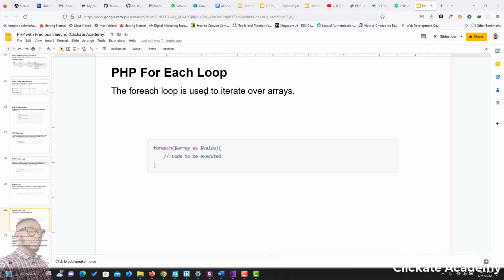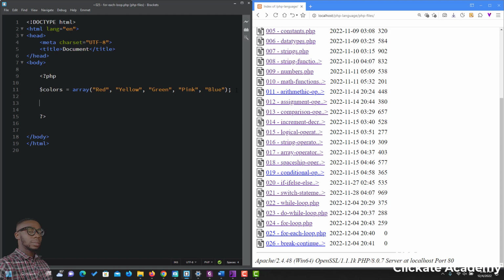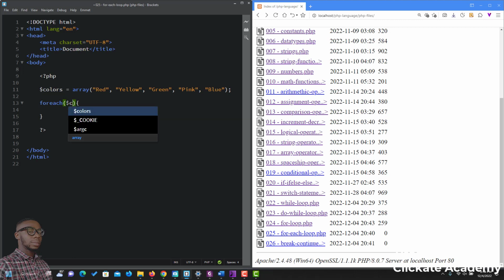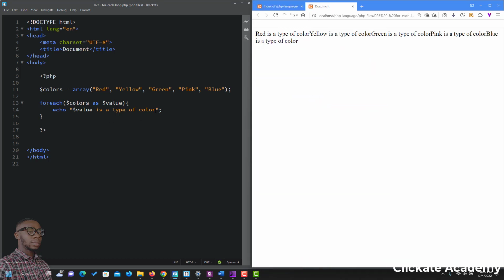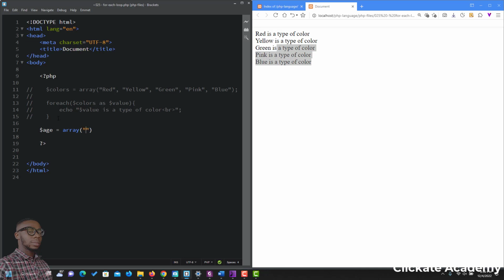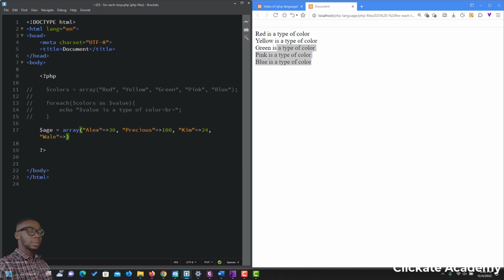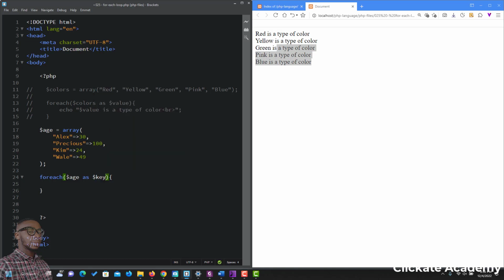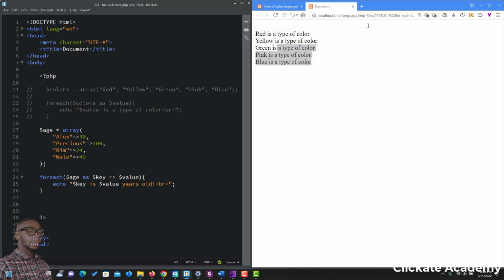028 - PHP Foreach Loop | PHP Tutorial for Beginners Full Course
028 - PHP Foreach Loop | PHP Tutorial for Beginners Full Course

In this video, we will be talking about the 028 - PHP Foreach Loop | PHP Tutorial for Beginners Full Course PHP Project.

028 - PHP Foreach Loop | PHP Tutorial for Beginners Full Course